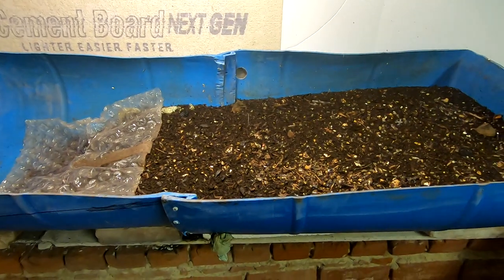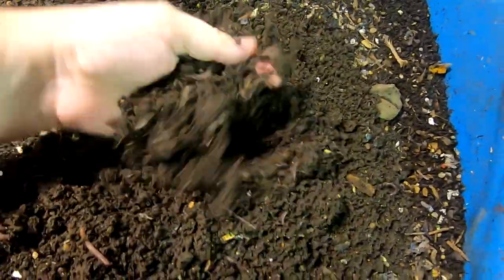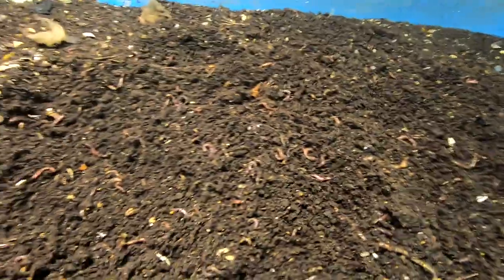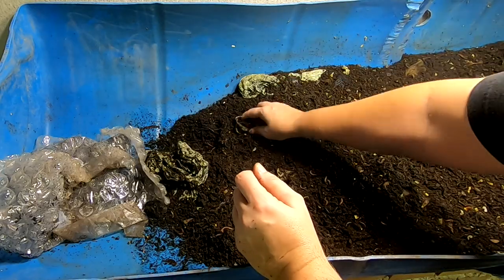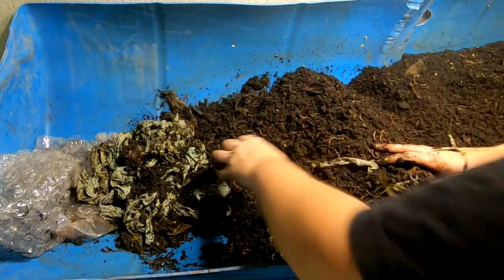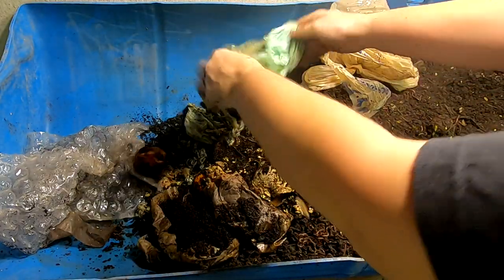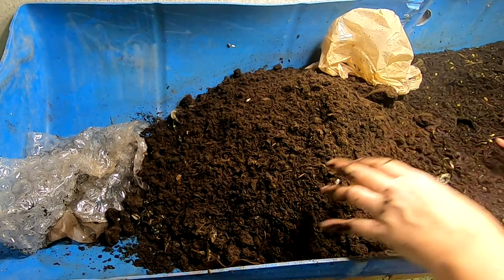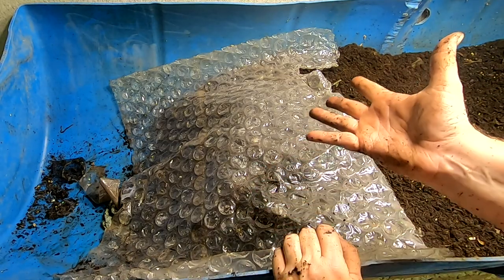55 GALLON WORM BIN UPDATE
Update on the bin, leaf bedding and the progress of the compostable bags.